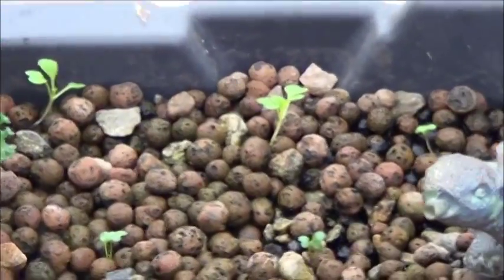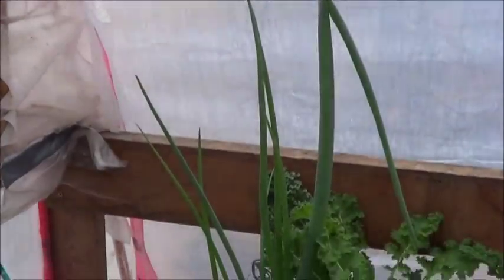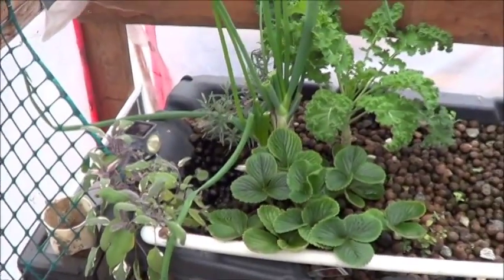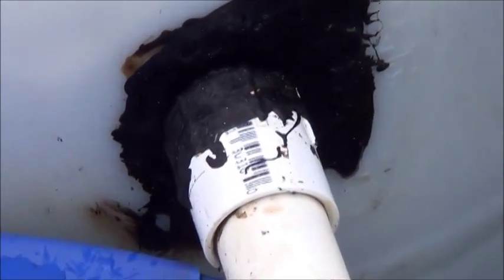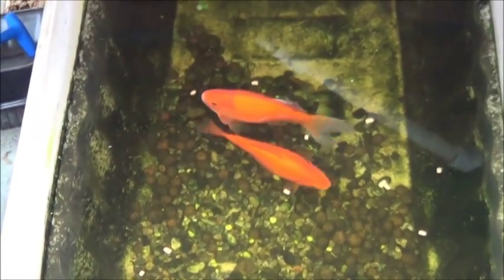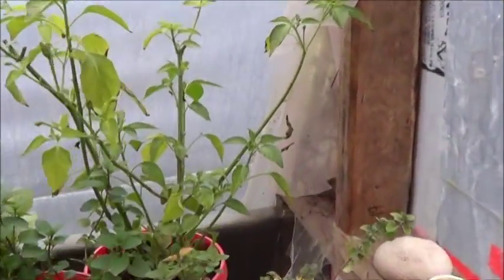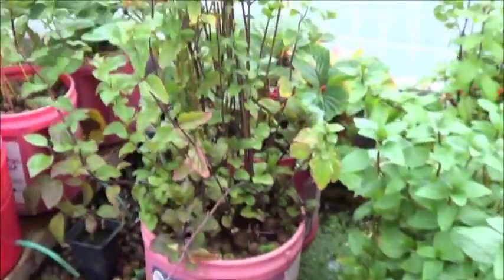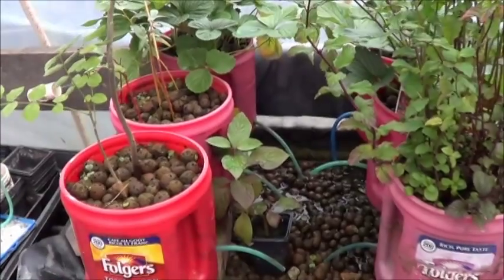My Aquaponic Greenhouse with JT Bear - November 3 2014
So here is a quick tour around the aquaponic greenhouse for the beginning of November.  With the new indoor garden some folks have been concerned that I may not be keeping the aquaponic growbeds active this winter.  Never fear, I'm still slugging away at it!  Things do slow down a bit however, and the plants change to more cold hardy types but it still grows!  I've even got some new kale & pok choy spouts showing true leaves!  Very exciting indeed.
A look at the fish, the filter and the no power garden are all included so sit back, relax & enjoy!

Why not check out the blogs?